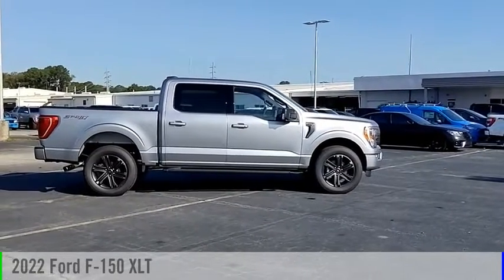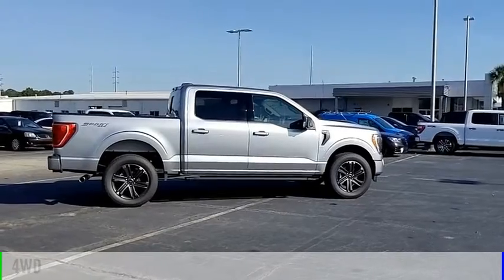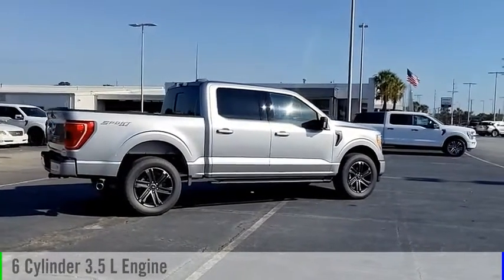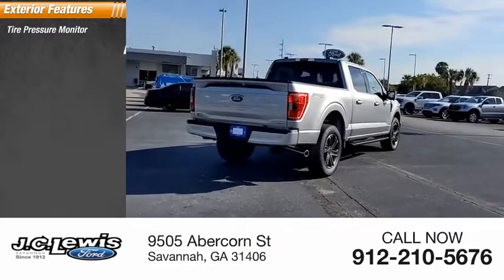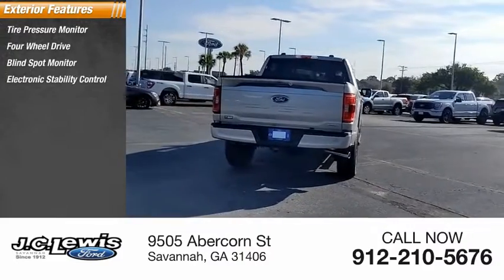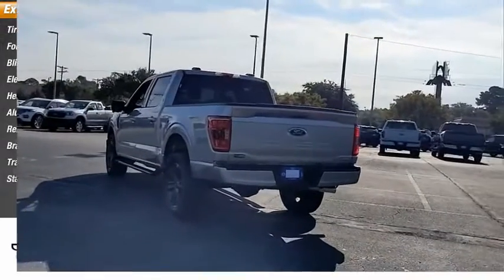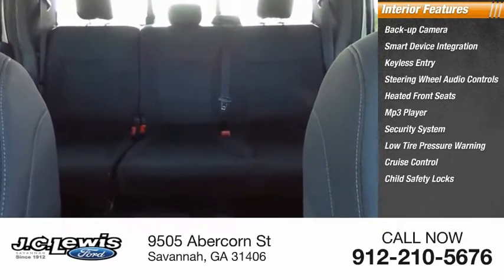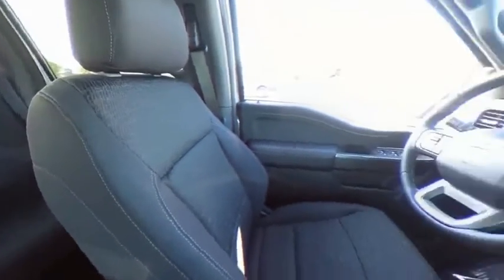2022 Ford F-150 F20189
2022 Ford F-150 XLT

Skip the dealership! WE DELIVER!!! Pick out the vehicle you want, call us or reserve online! We can complete all paperwork electronically and deliver your vehicle to your door. It's that easy!Iconic Silver Metallic 2022 Ford F-150 XLT 302A 4WD 10-Speed Automatic 3.5L V6 EcoBoost Bluetooth Hands-Free Calling, Backup Sensors, Blind Spot Monitor, 172 Point Inspection completed by our Factory Certified & ASC Trained Technicians, Recent Oil Change, Vehicle Detailed, Lane Keep Assist, Pre-Collision Assist with Automatic Emergency Braking, Post-Collision Braking, 4WD, 10-Way Power Driver & Passenger Seats, 360 Degree Camera, 8 Productivity Screen in Instrument Cluster, Accent-Color Step Bars, Auto High-beam Headlights, Auto Start-Stop Removal, Auto-Dimming Rear-View Mirror, Bed Utility Package, Black 2-Bar Style Grille w/Black Surround/Accents, Body-Color Door & Tailgate Handles, Body-Color Front & Rear Bumpers, Box Side Decals, BoxLink, Chrome Single-Tip Exhaust, Class IV Trailer Hitch Receiver, Dual Zone Electronic Automatic Temperature Control, Electronic Locking w/3.55 Axle Ratio, Emergency Communication System: SYNC 4 911 Assist, Equipment Group 302A High, Extended Range 36 Gallon Fuel Tank, Exterior Parking Camera Rear: With Dynamic Hitch Assist, Front Fog Lights, Fully Automatic Headlights, Heated Front Seats, Integrated Trailer Brake Controller, Intelligent Access w/Push Button Start, Leather-Wrapped Steering Wheel, LED Box Lighting, LED Reflector Headlamps, LED Sideview Mirror Spotlights, Onboard 400W Outlet, Power Glass Heated Sideview Mirrors, Power-Sliding Rear Window, Pro Trailer Backup Assist, Radio: AM/FM Stereo w/6 Speakers, Rear Under-Seat Storage, Rear Window Defroster, Remote Keyless Entry, Remote Start System w/Remote Tailgate Release, SecuriCode Drivers Side Keyless-Entry Keypad, Speed Control, Steering Wheel with Audio Controls, SYNC 4, SYNC 4 w/Enhanced Voice Recognition, Tailgate Step w/Tailgate Work Surface, Trailer Tow Package, Unique Sport Cloth 40/Console/40 Front-Seats, Wheels: 20 6-Spoke Dark Alloy Painted Aluminum, XLT Sport Appearance Package, Zone Lighting.Recent Arrival!